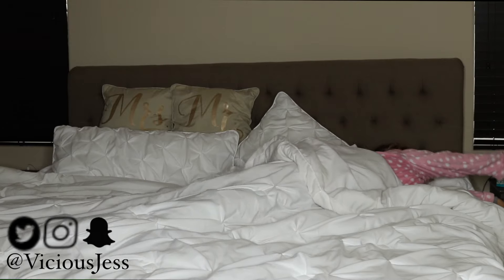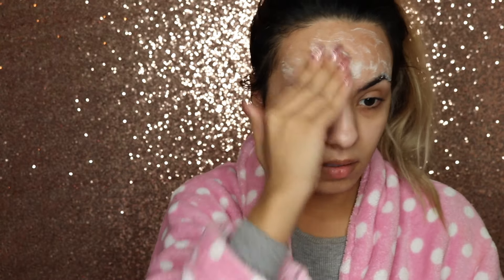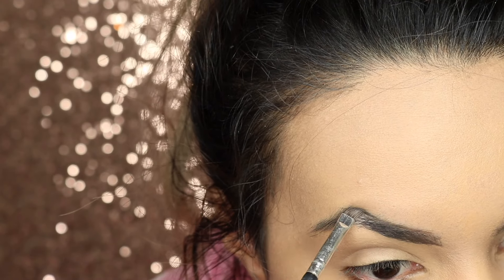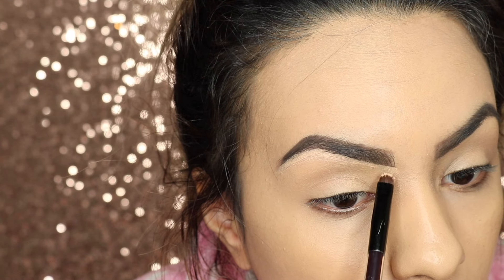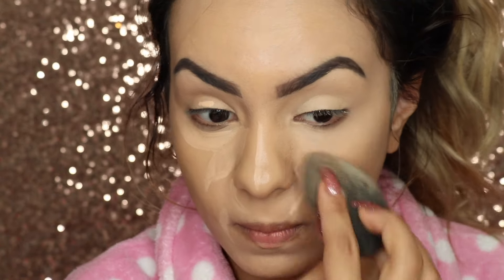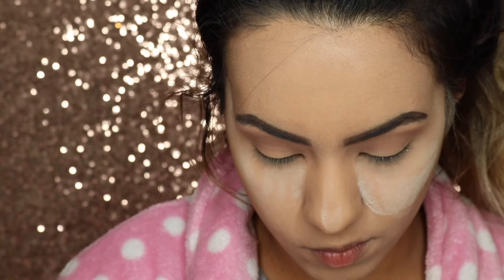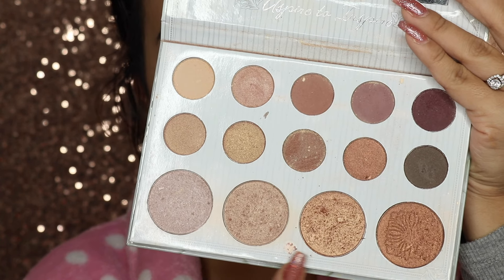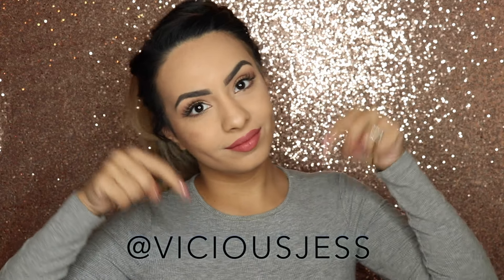Sick & Fabulous | JessicaCristina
Hi guys Just sharing on how you can be sick and still be fabulous Im sorry it has been a while since the last time I've uploaded but, Hang in there please ! I have More to come.

- Jessica Cristina